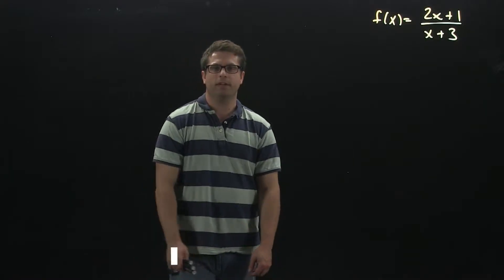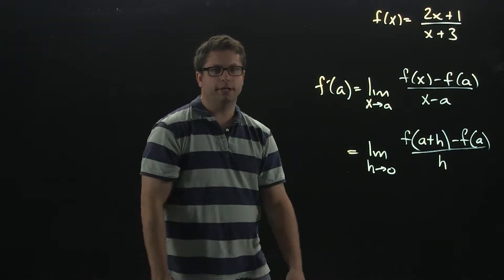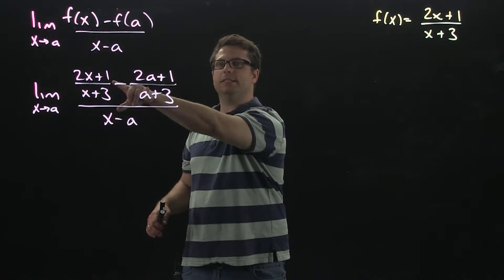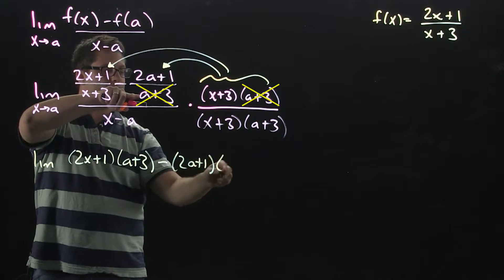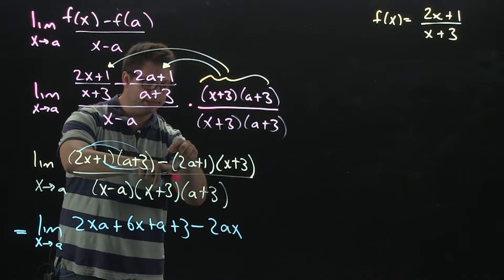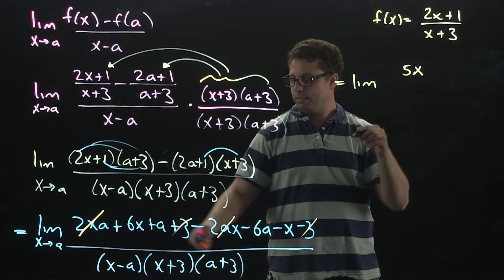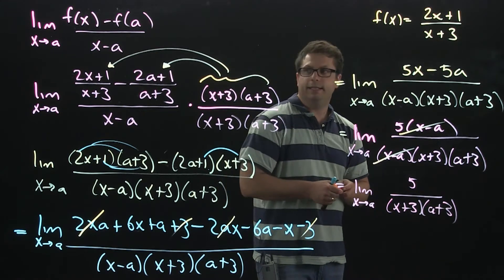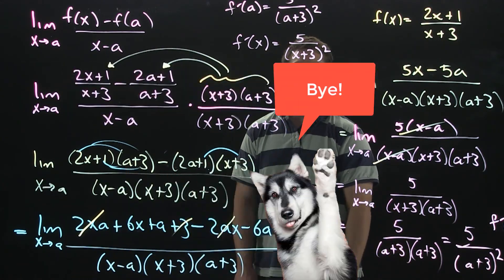Find Slope of the Tangent Line using Limit Definition - Example 3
Are you a visual learner who needs help with college-level math? We’re here for you! Check out our 5-minute videos that illustrate how to solve a myriad of equations. Keep checking back – we’re always adding something new!

In this video I find the derivative f'(a) given f(x). using the limit definition of the derivative.